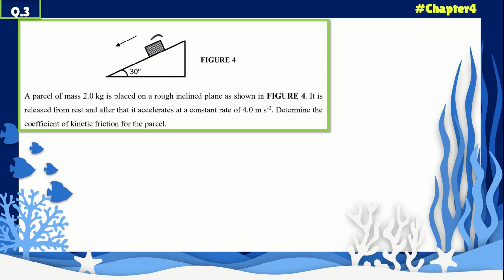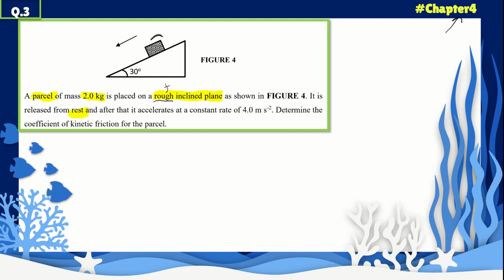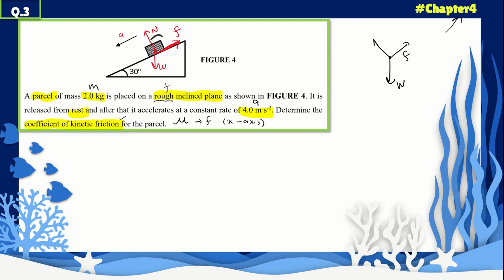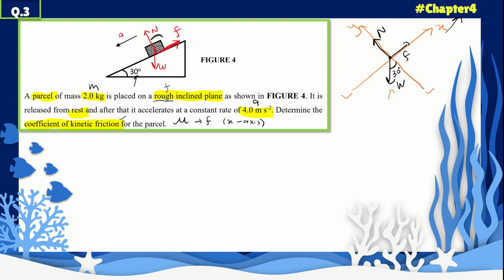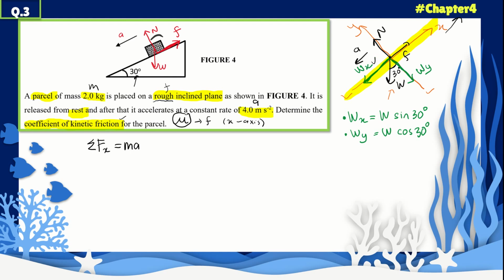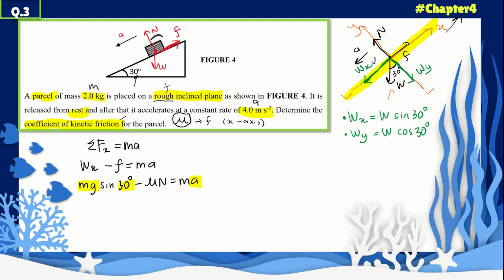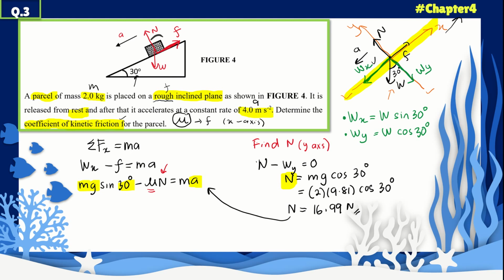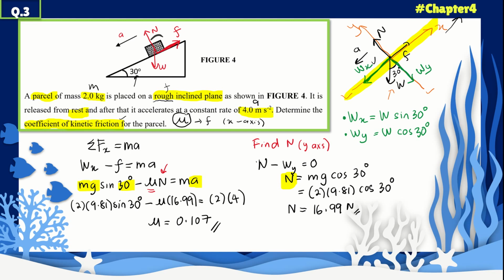WEEK 9 Q.3 (CH 4) , A Question A Day, [Matriculation Physics]